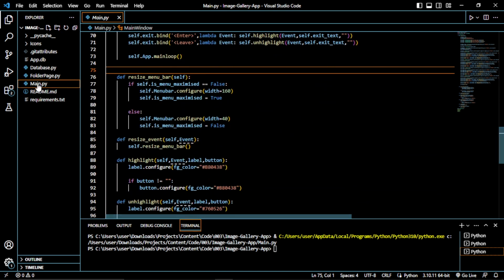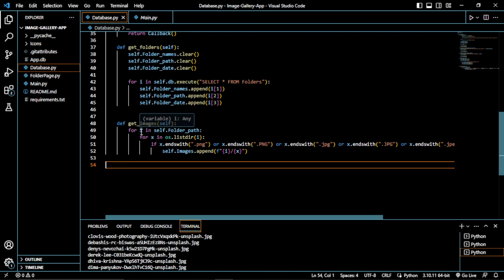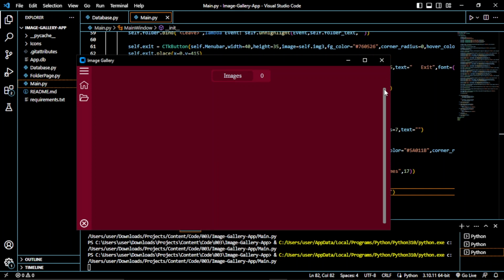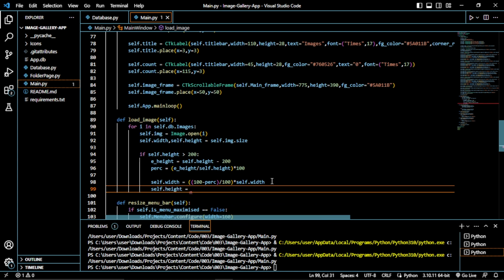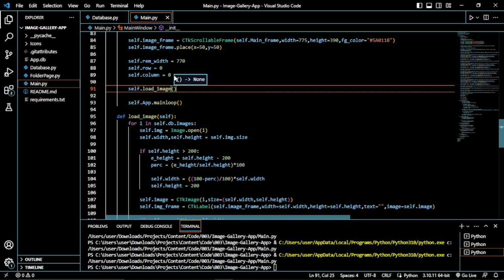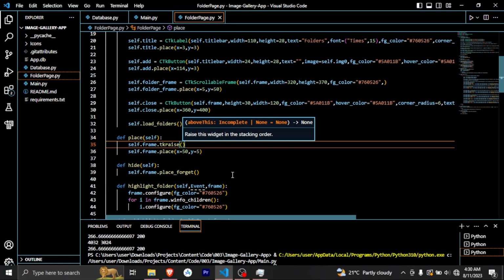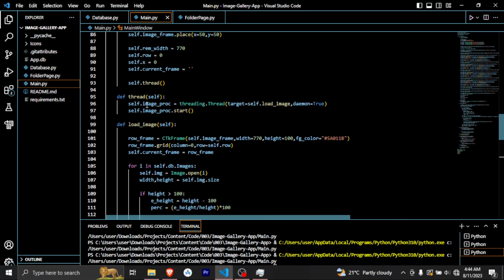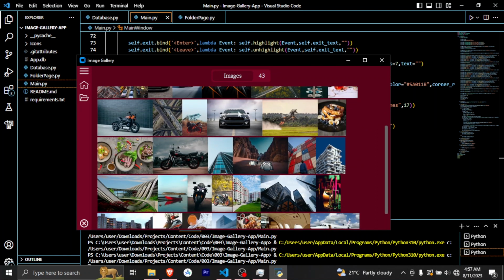Image gallery app build in Python: Part 4 | Loading/Displaying the images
The App is now coming to life as we start loading and displaying images from our folders